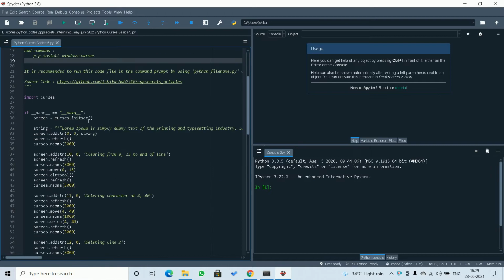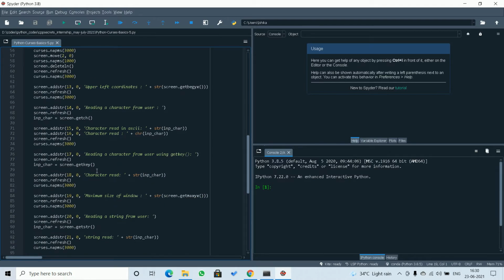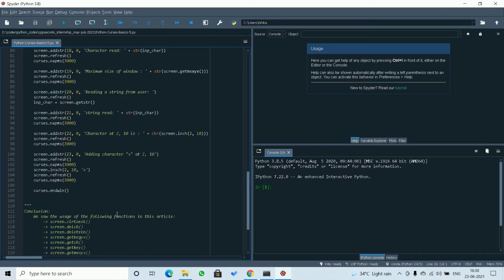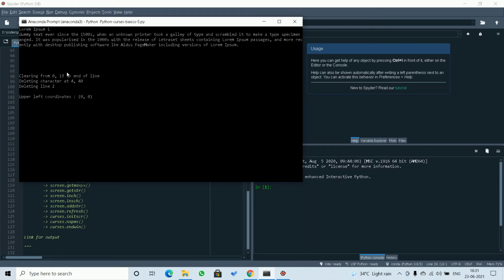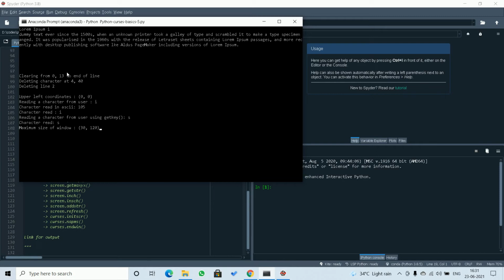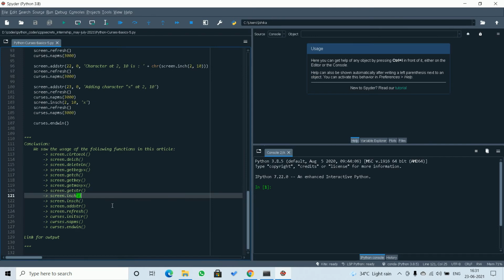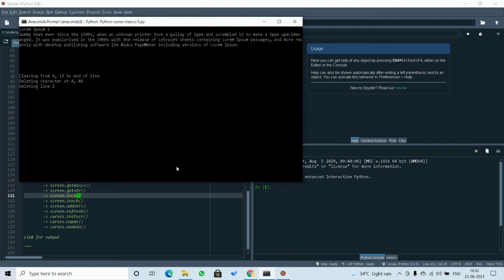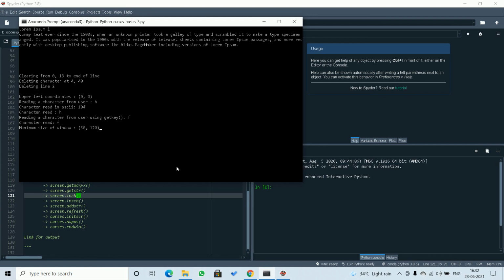Python Basics Curses 5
Hey everyone!
This video shows the output and a brief explanation of the code for Python Curses Basics - 3 article.